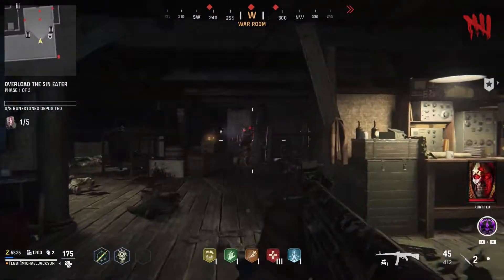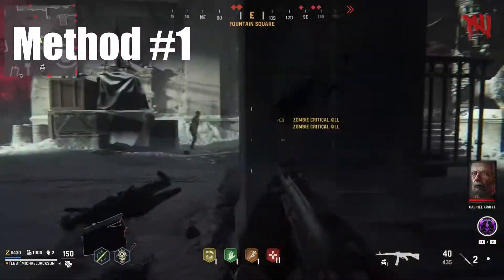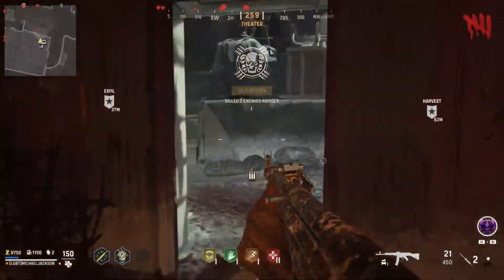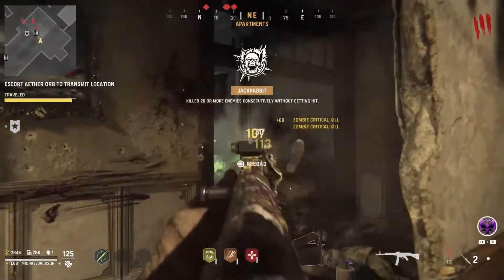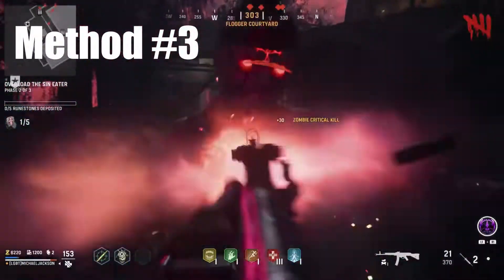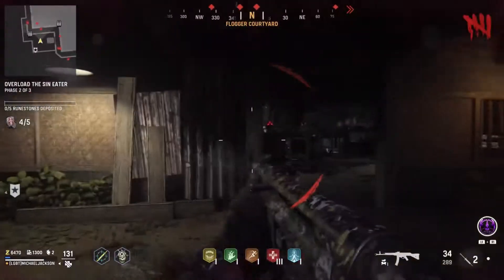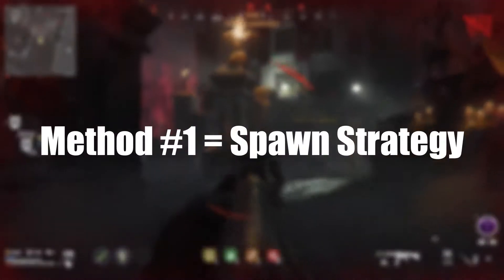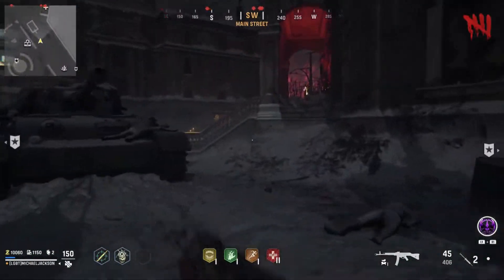The 4 BEST Methods For Unlocking Dark Aether Camo! (FAST & EASY)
These are the 4 BEST methods for unlocking Dark Aether in Vanguard Zombies! Some of you guys may know these strategies, but hopefully you can take away one that you did not. These methods are really easy and simple to do. They're the fastest strategies that I have seen or tried so far. Hopefully you guys find this video useful.